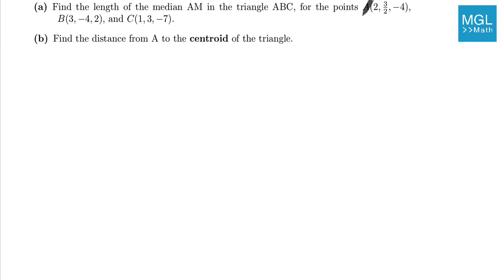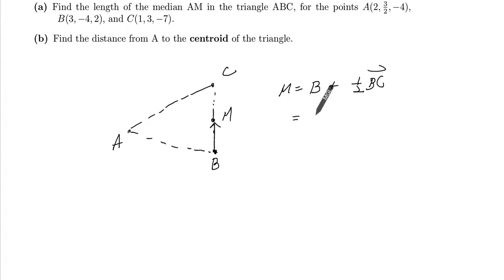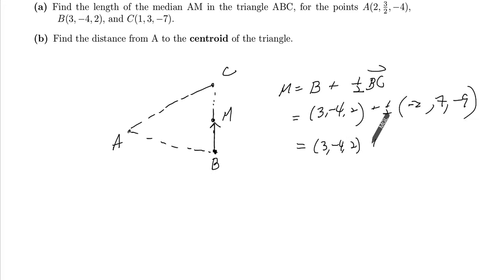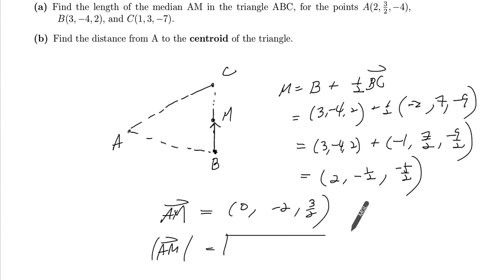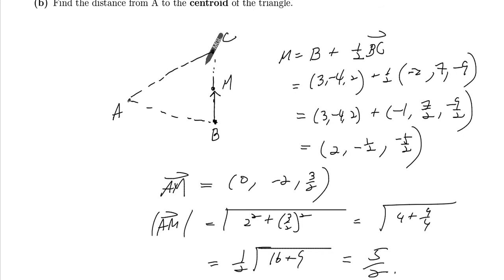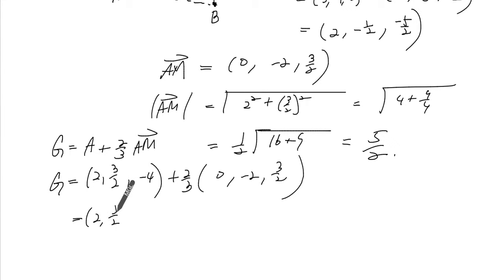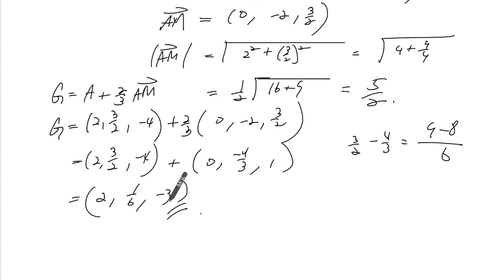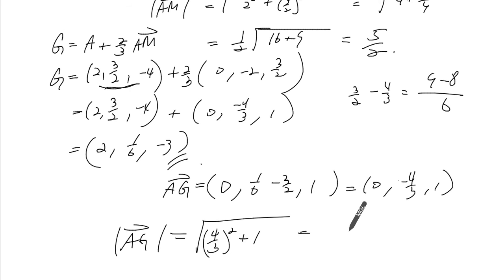Operations with Algebraic Vectors